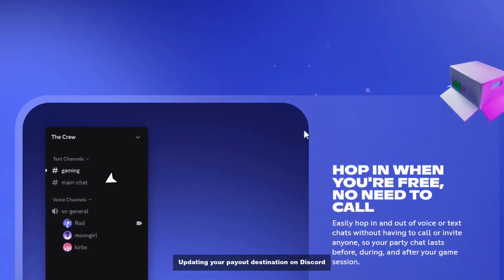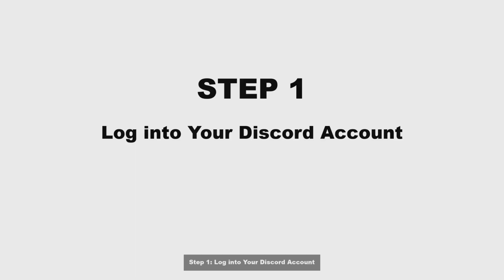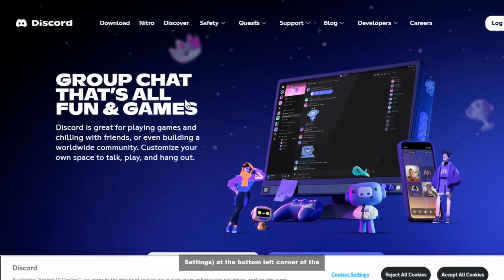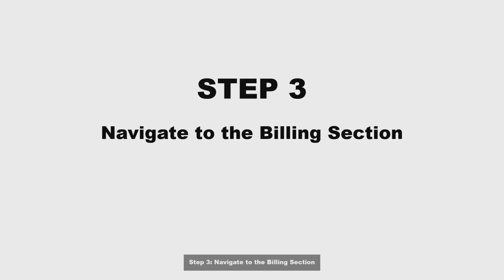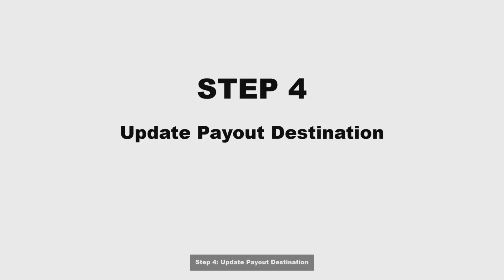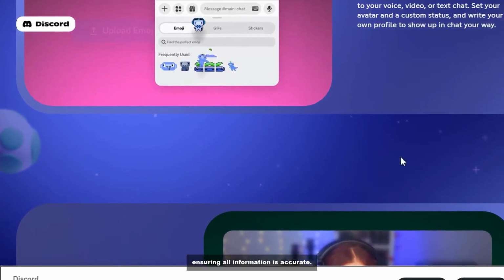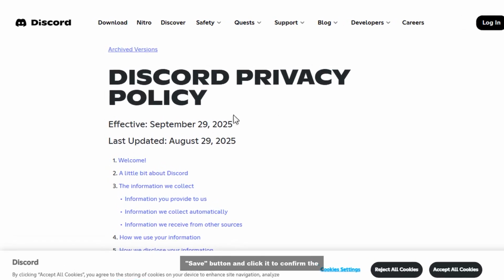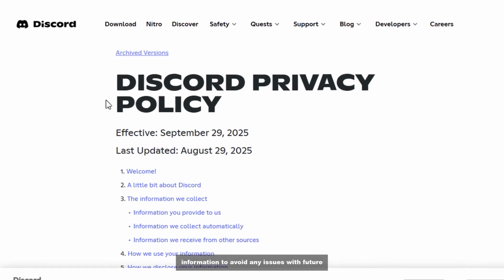How To Update Your Payout Destination On Discord 2026 (FULL TUTORIAL)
In this video, we will show you how to update your payout destination on Discord in 2026 with a full tutorial. Learn the step-by-step process to ensure your payments are directed to the right account.